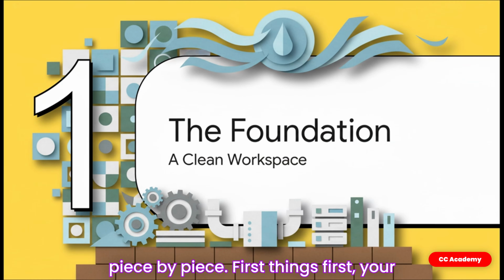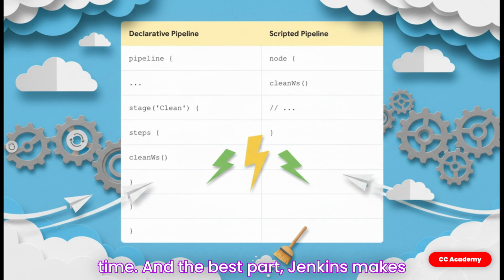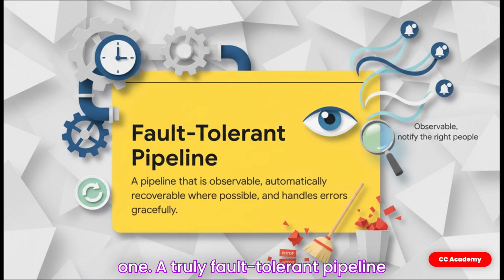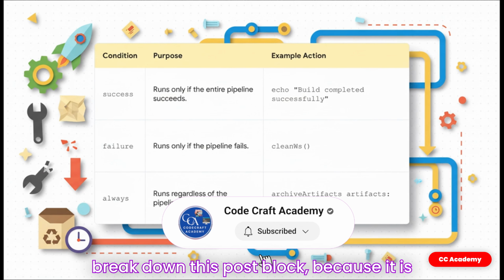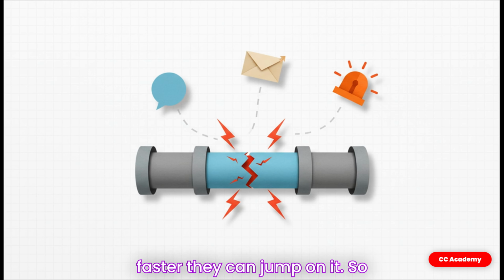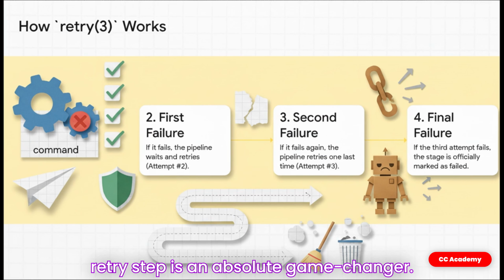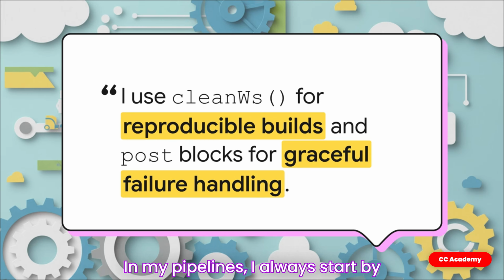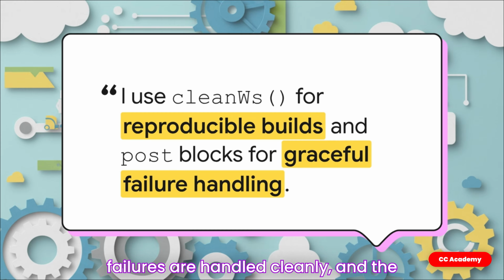How to Clean Workspace & Handle Pipeline Failures in Jenkins | DevOps Interview Question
Master this important DevOps Interview Question: “How do you clean workspace and handle pipeline failures?”

In this video, you will learn:

✔ How to clean Jenkins workspace using plugins & pipeline steps
✔ Why workspace cleanup is critical for reproducible builds
✔ How to handle pipeline failures using try/catch, post blocks, retries, and notifications
✔ Best practices for robust, fault-tolerant CI/CD pipelines
✔ Real-world examples using Declarative & Scripted Jenkins pipelines

Perfect for DevOps Engineers, SREs, CI/CD Engineers, and anyone preparing for DevOps / Cloud / Jenkins interviews.